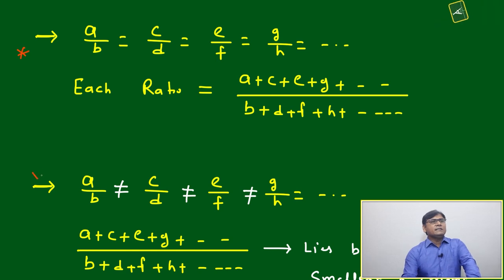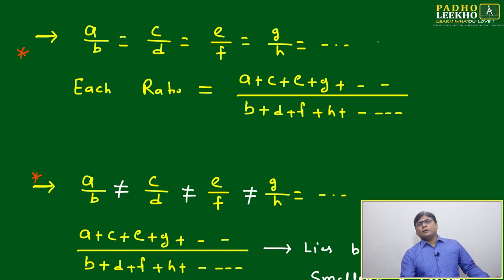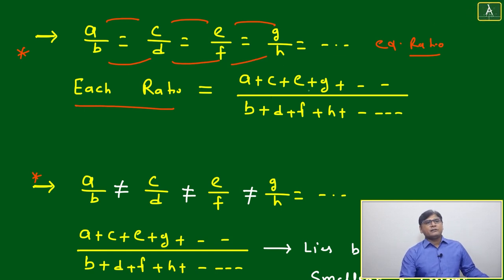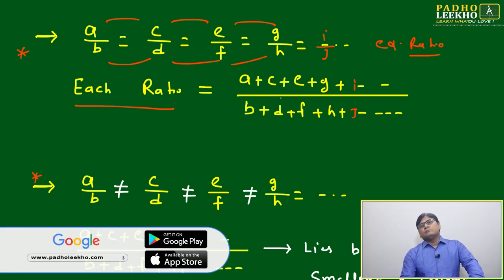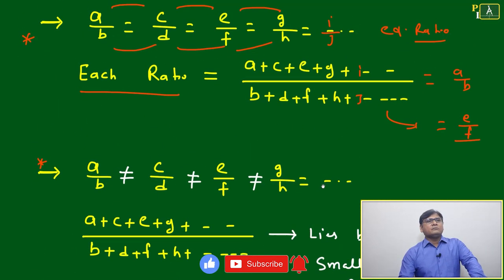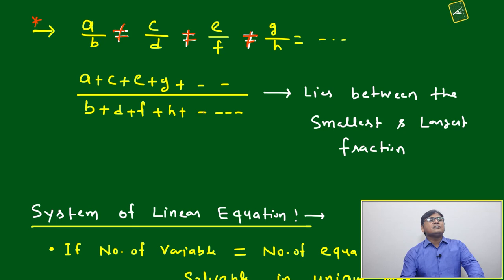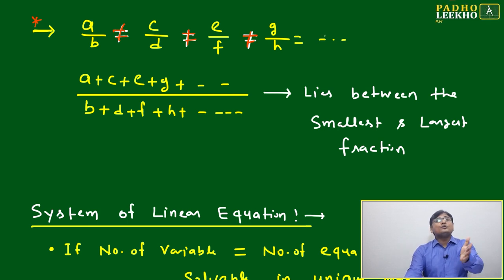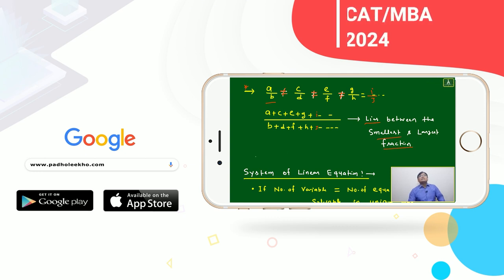EQUIVALENT RATIO ( RATIO & PROPORTION PART-23 ) ARITHMETIC-46 |CAT 2024 |CAT/MBA